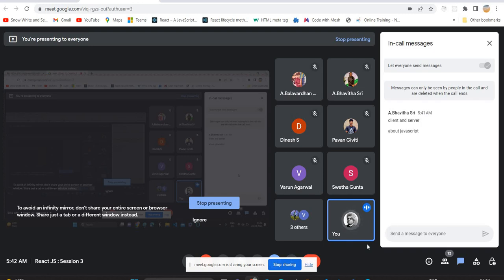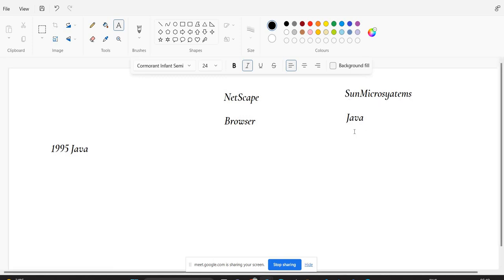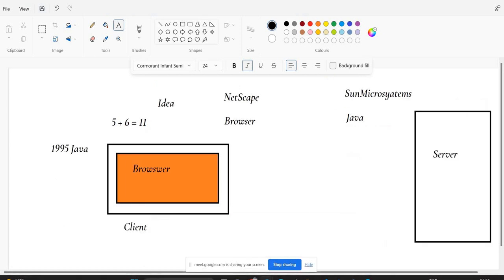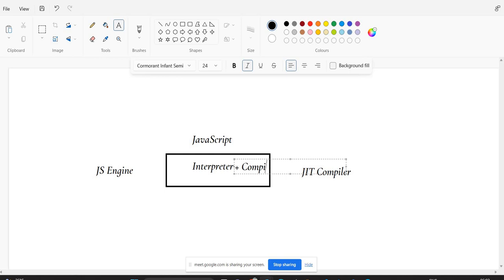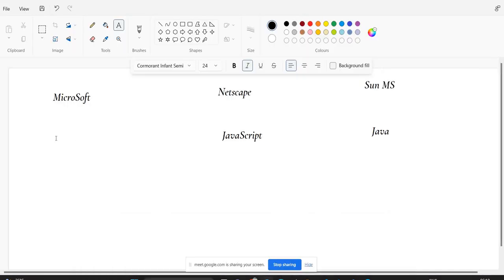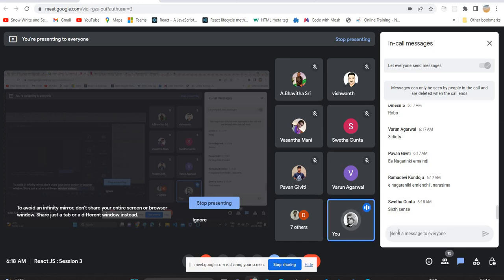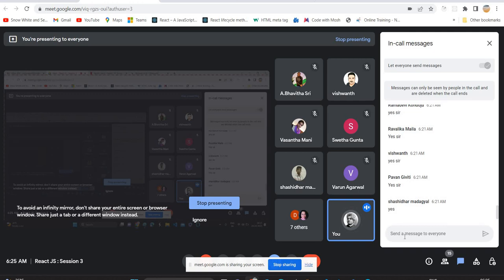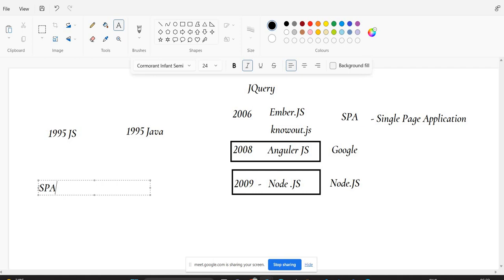Evolution of JavaScript || Thank you BrendanEich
JavaScript was invented by Brendan Eich in 1995

JavaScript & JS Engine designed in 10 Days only